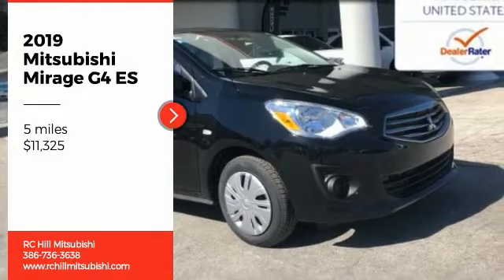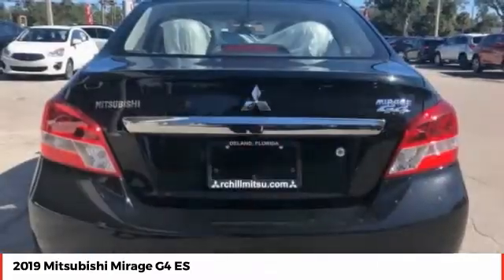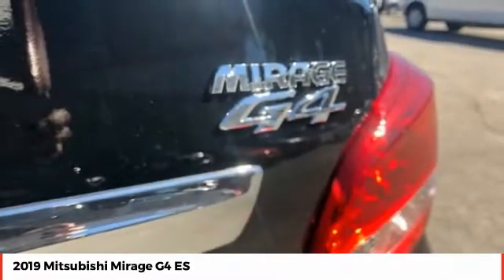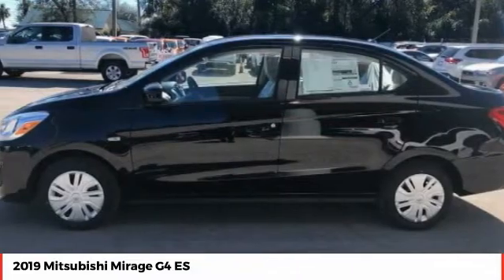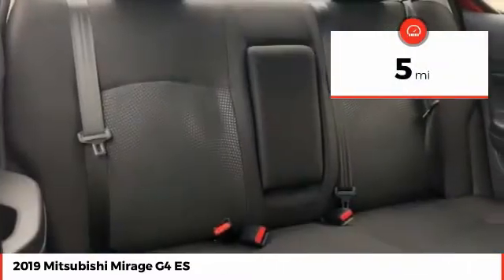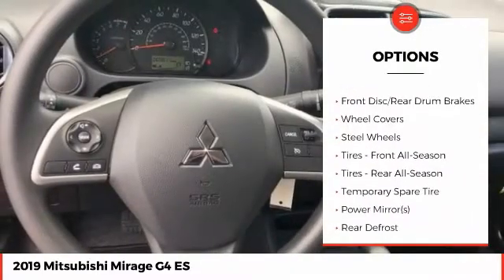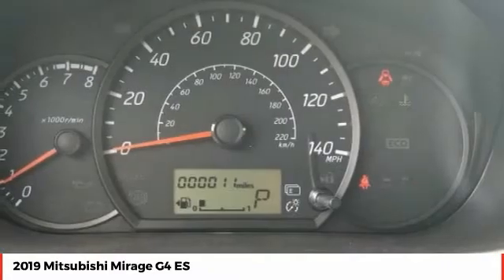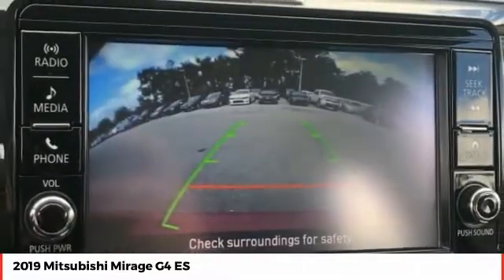2019 Mitsubishi Mirage G4 ES New N11031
This vehicle won't be on the lot long! A great vehicle and a great value! Mitsubishi prioritized fit and finish as evidenced by: power door mirrors, remote keyless entry, and 1-touch window functionality. Smooth gearshifts are achieved thanks to the efficient 3 cylinder engine, and for added security, dynamic Stability Control supplements the drivetrain. We have the vehicle you've been searching for at a price you can afford. Stop by our dealership or give us a call for more information.